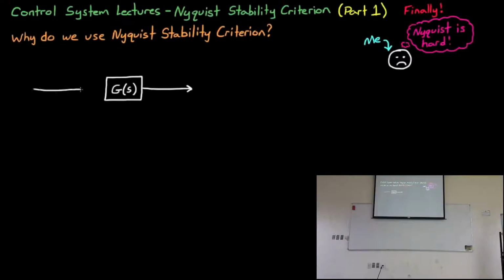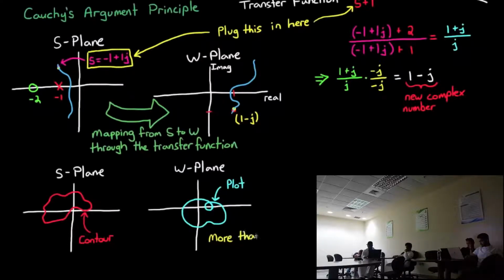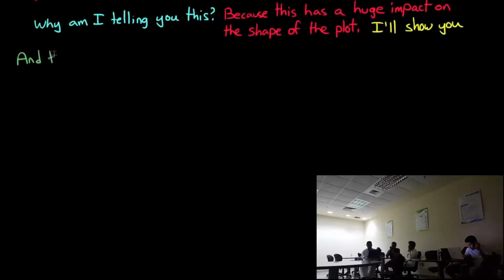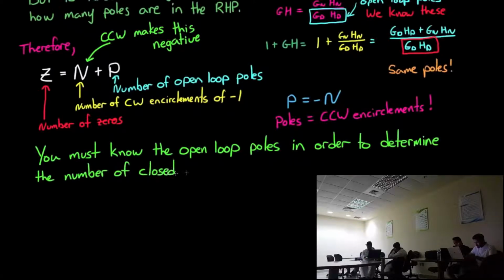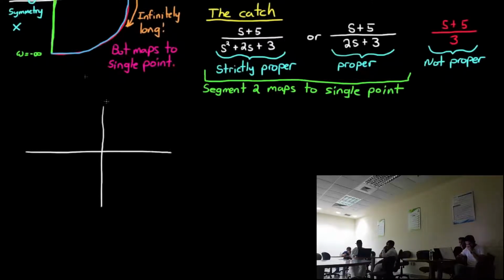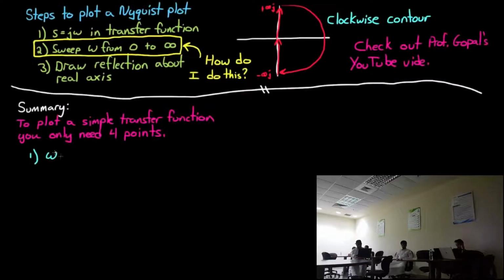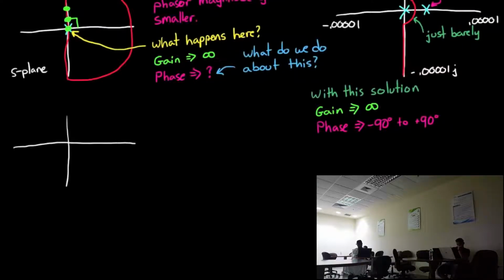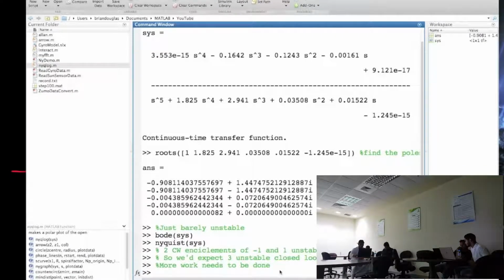Nyquist Plot Analysis and Stability (Team 3)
Nyquist Plot Analysis and Stability